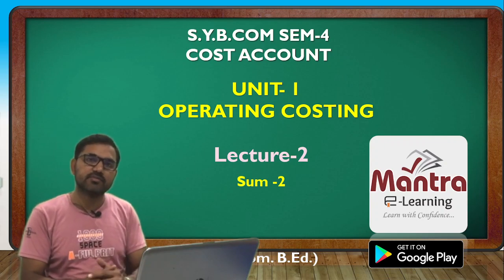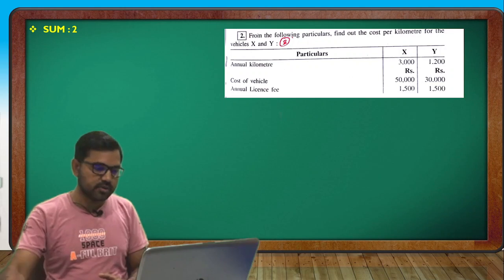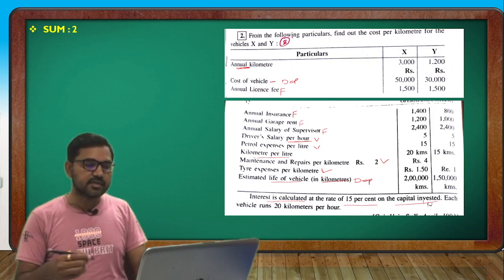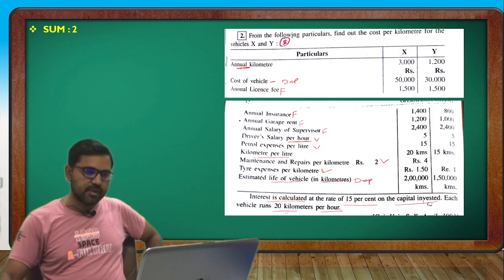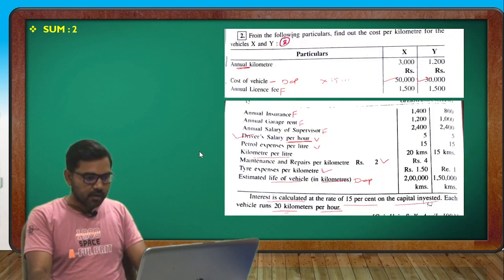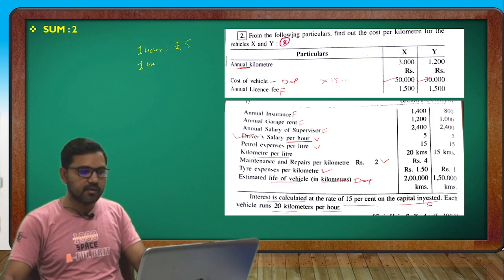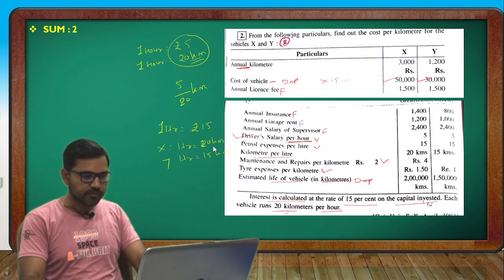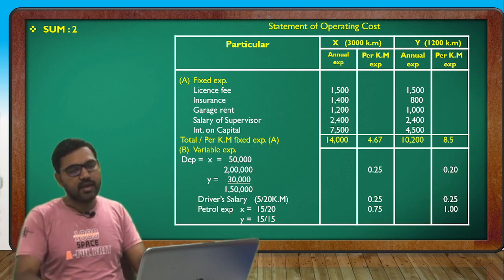S Y B COM SEM-4 | COST ACCOUNTING-2 | OPERATING COSTING LEC 2 | GUJARATI By Suresh Sir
S Y BCOM SEM 4 COST ACCOUNTING-2
UNIT-1  CHAP-1 OPERATING COSTING

Element of Operating Cost
Standing Expenses.
Running Expenses.
How to Prepare operating Cost Sheet?
Explanation of transportation services cost
practical questions for preparing operating cost sheet